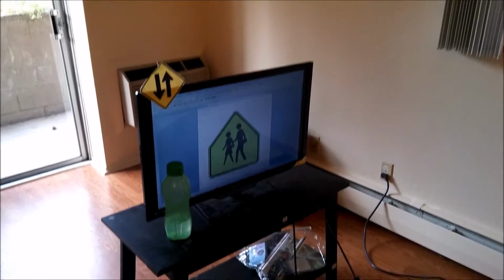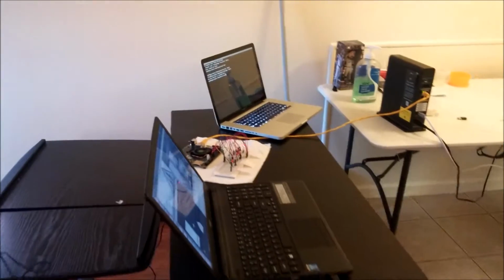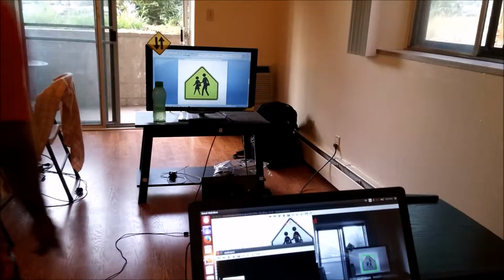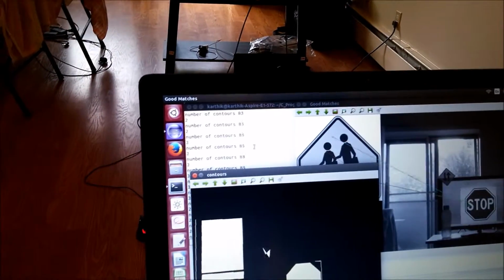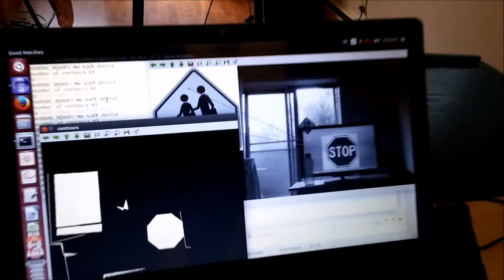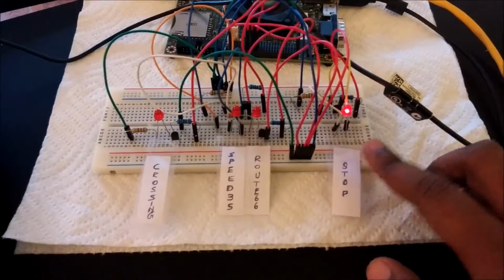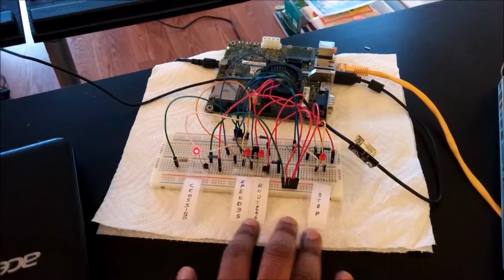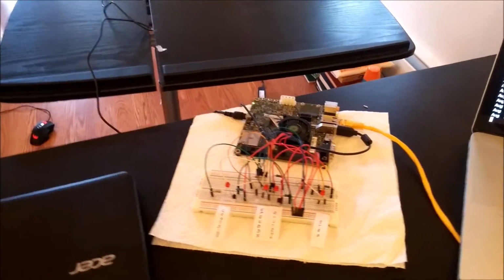Driver Assistance System / Road Sign Recognition System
Real Time Embedded Systems project done as part of course work ECEN 5623 (CUBoulder) Summer 2015